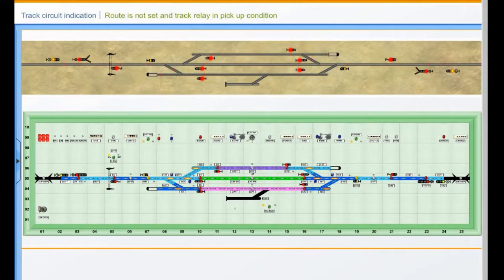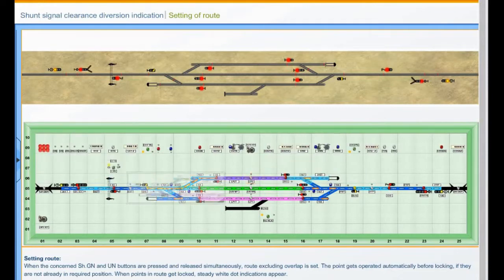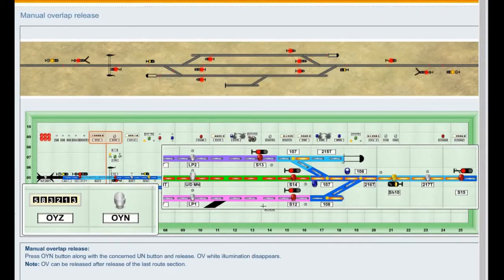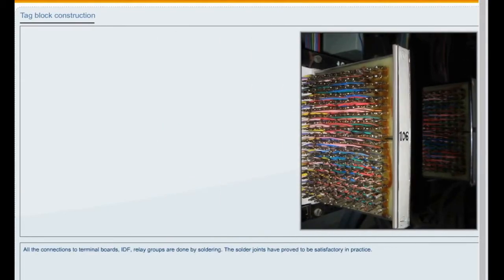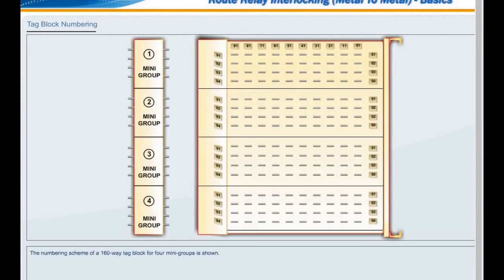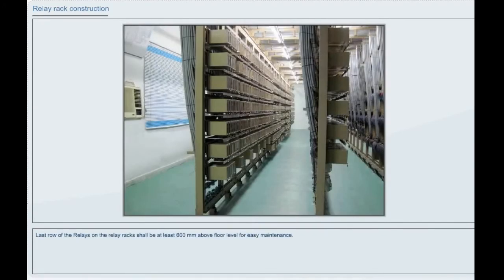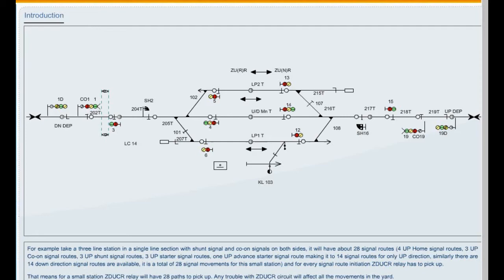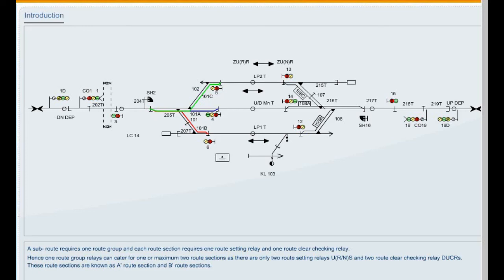PI M M PART 3 (Educational)